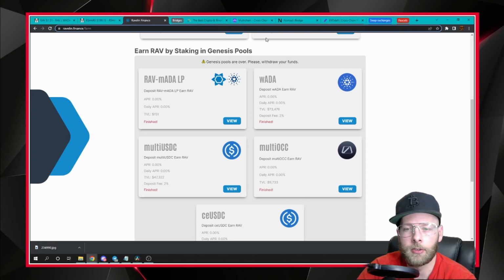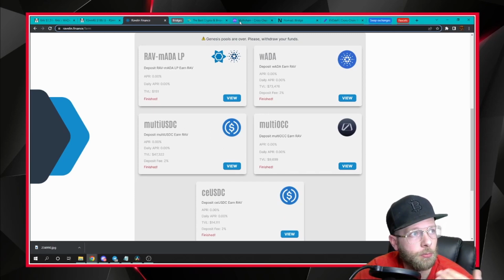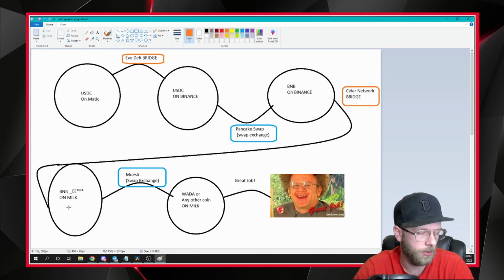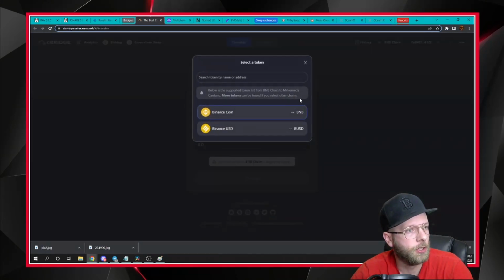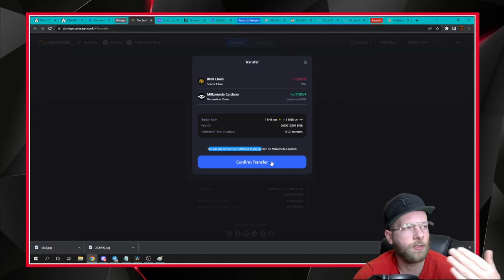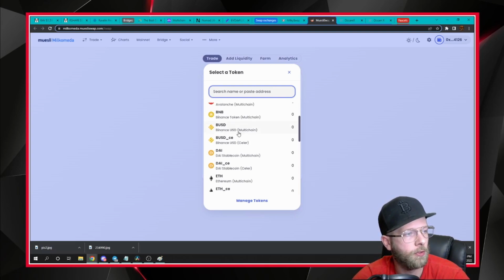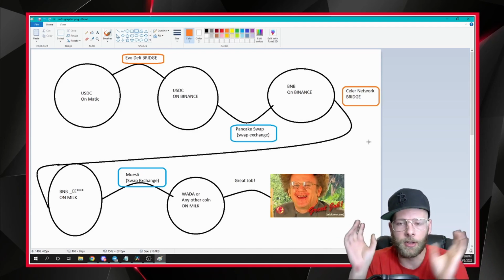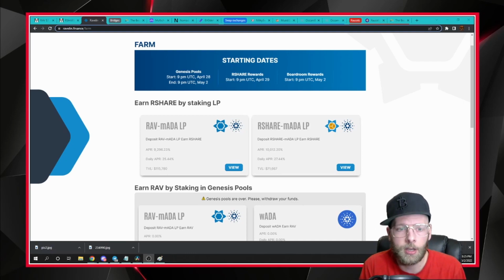How to Bridge Funds to Milkomeda tutorial with example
How to Bridge Funds to Milkomeda, How to bridge from Binance and Polygon to Milkomeda
Tutorial on bridging funds to milkomeda

//My links//

Cryptocurrency (buying selling and trading) is HIGHLY VOLITIALE and HIGH RISK

I assume NO RESPONSIBILITY for your trades, outcome or investments.

I am just a simple man, these are just my opinions.
Please enjoy them at your own risk.